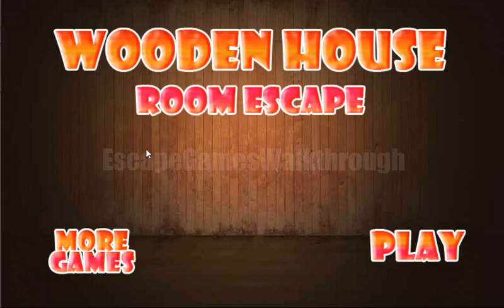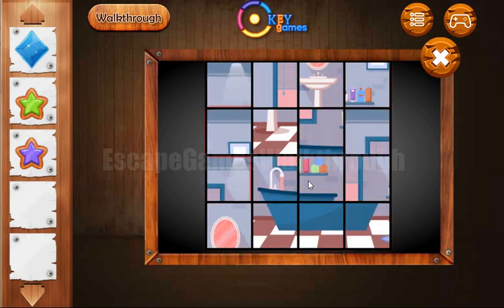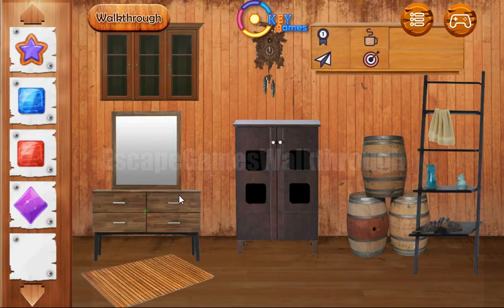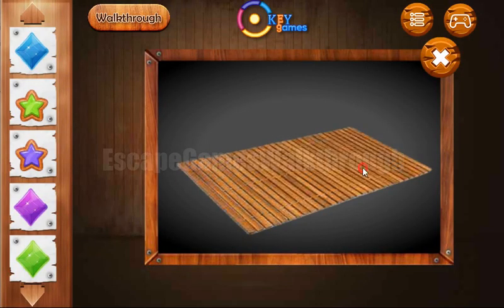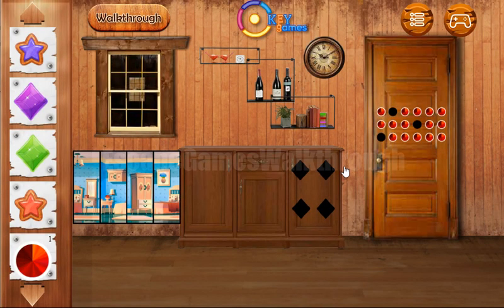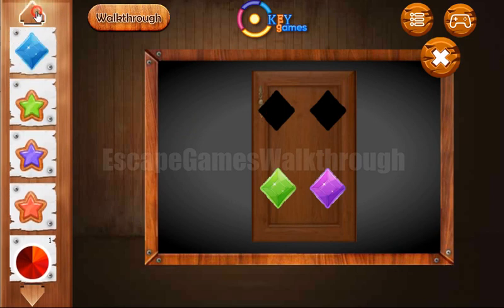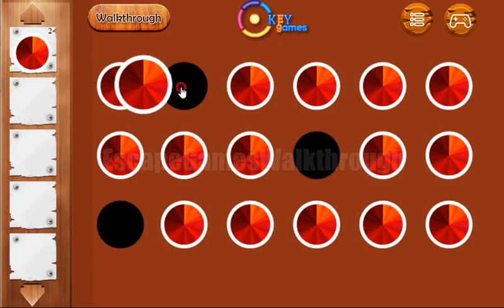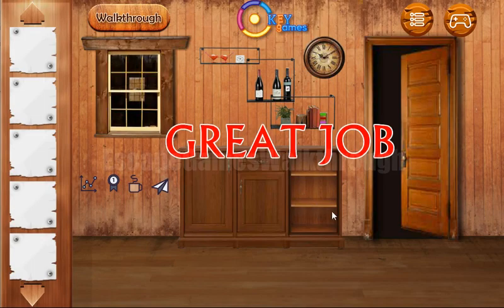Ekey Wooden House Room Escape Walkthrough [EkeyGames]